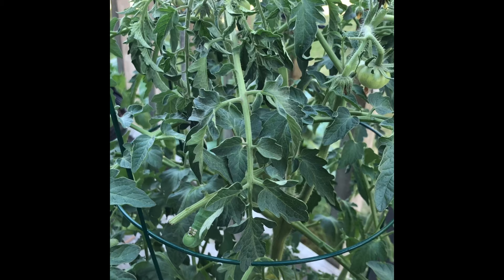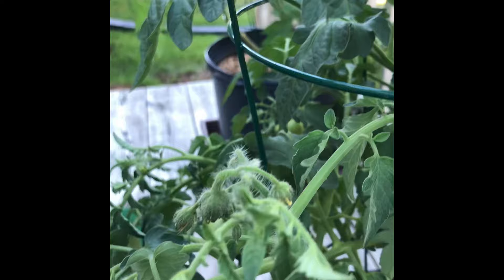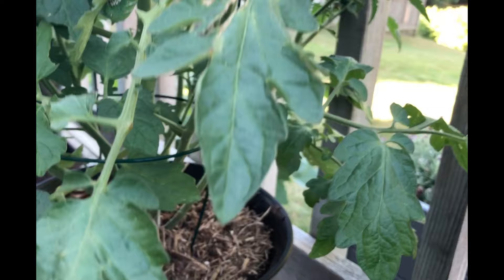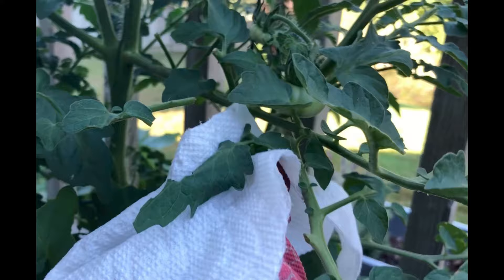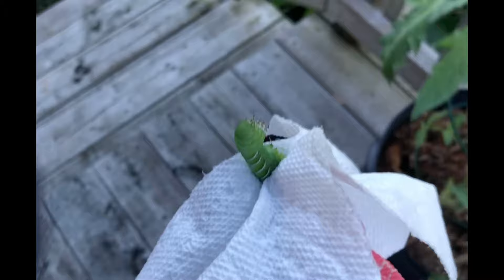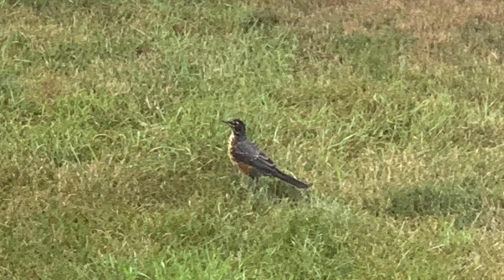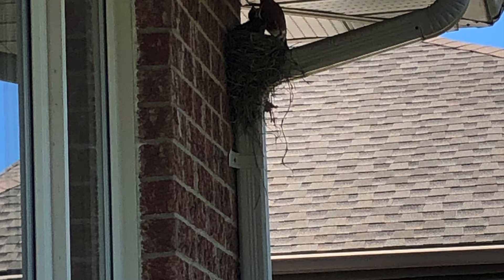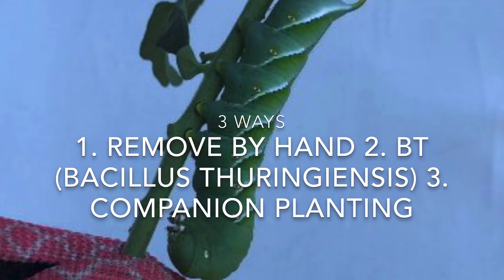How to get rid of hornworms (on tomato plants)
Hornworms (eeks!) can decimate your tomato plants. Here's a few organic tips on how to get rid of them. And if you're a fan of "Clash of the Titans" and robins, I think you'll enjoy this clip.